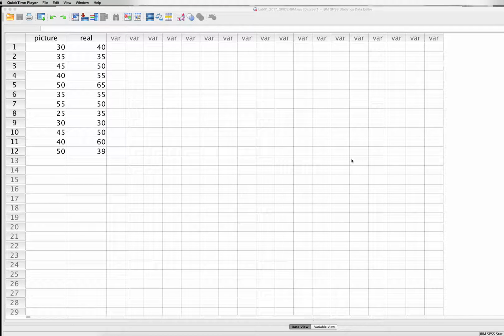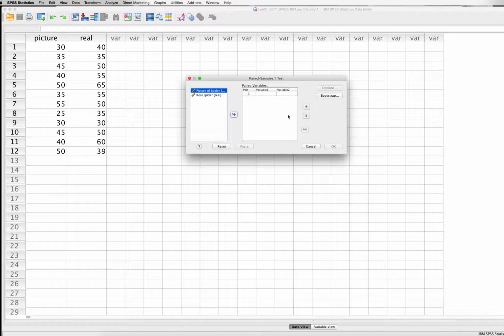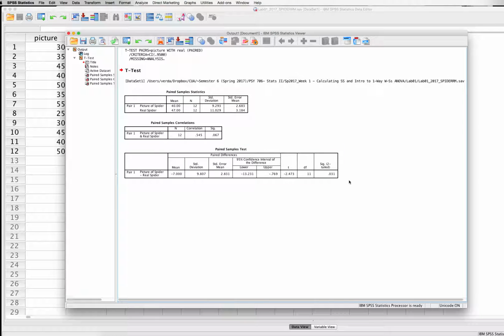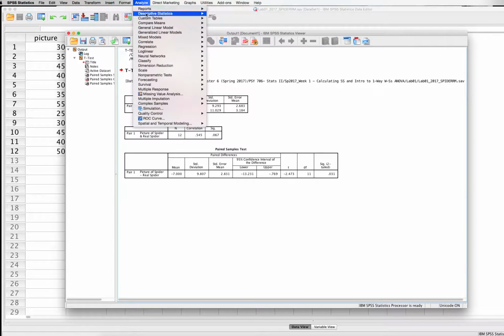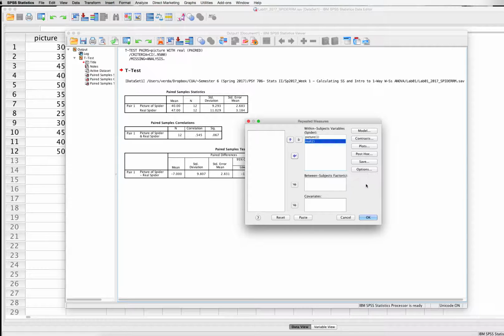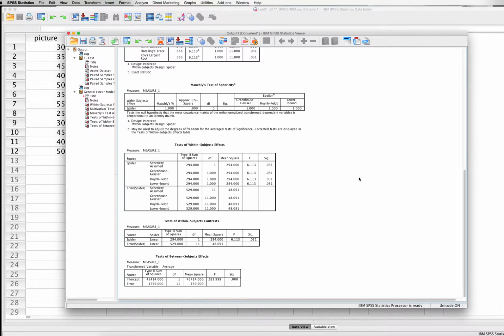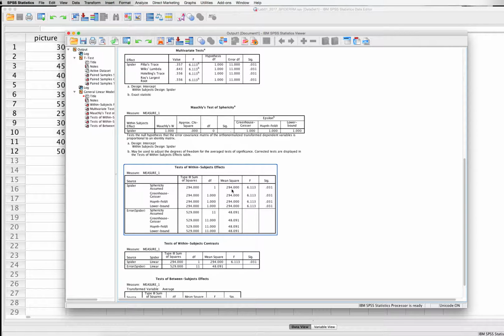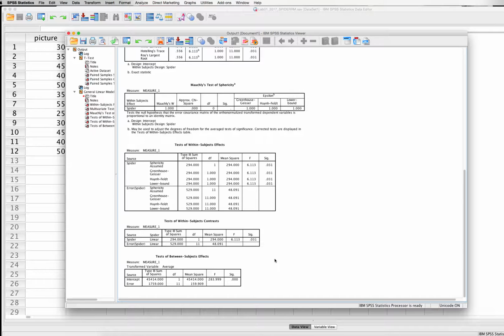Lab 01 Demo: Paired Sample t-test in SPSS